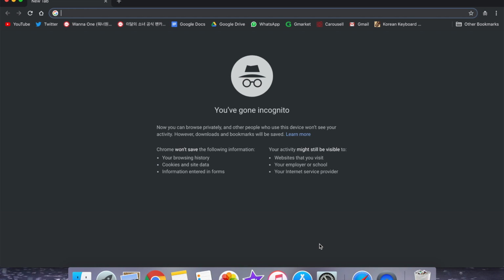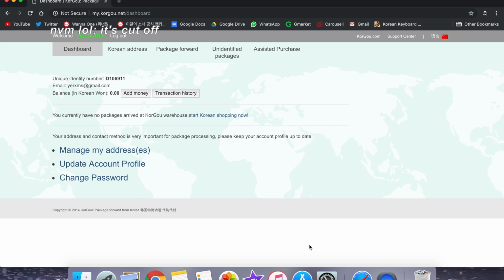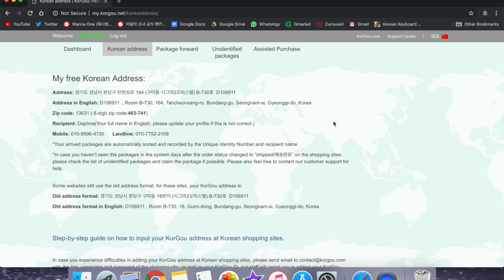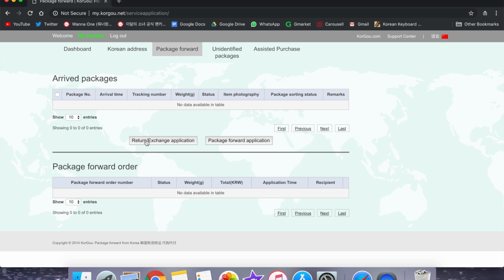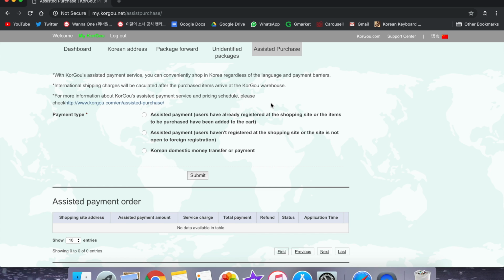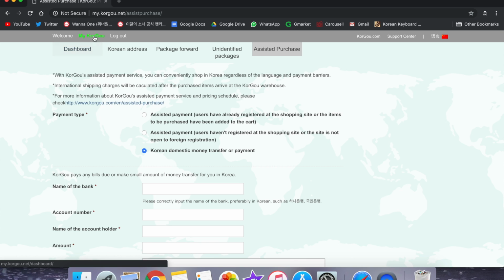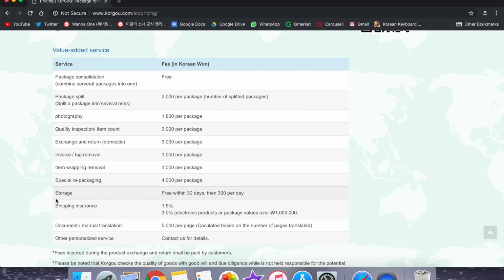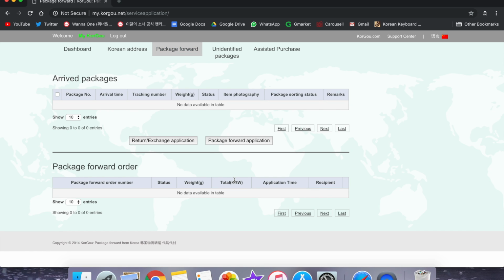a Korgou website tutorial :D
a requested tutorial :D

💜 links ;;
sign up via the link below and get an additional $10 when you spend $25 ;

my wishlist + items up for trade & sale

@yerxms (main)
@daehw12901 (for trading purposes)